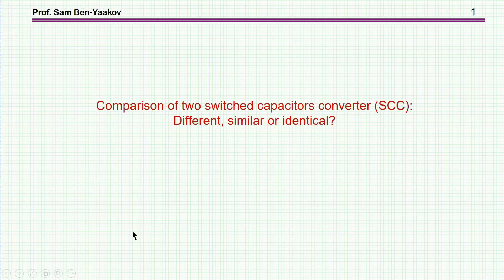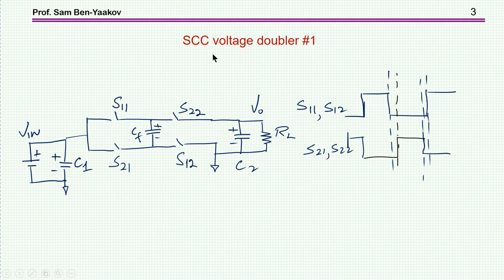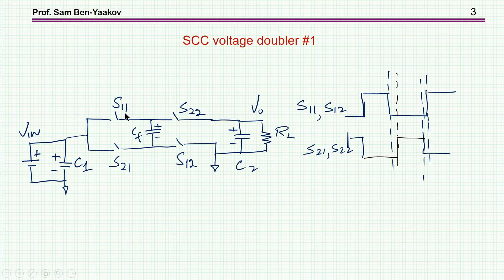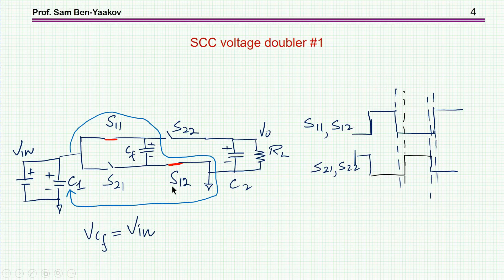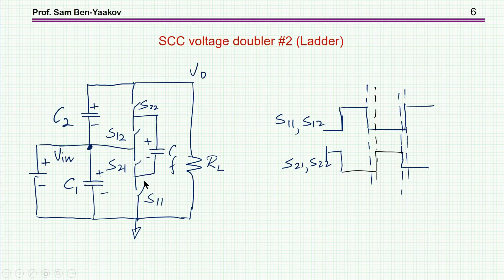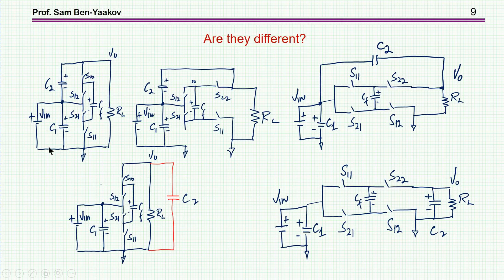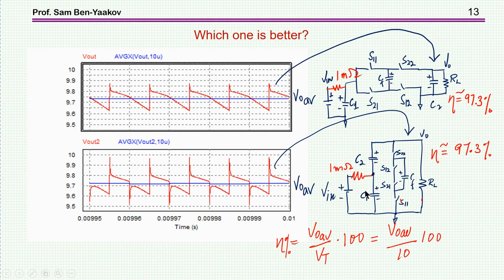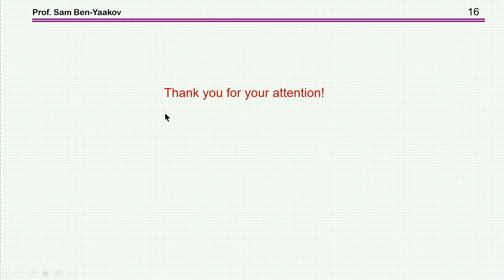Comparison of two switched capacitors converters (SCC): Different, similar or identical?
A comparison of two step up converters.